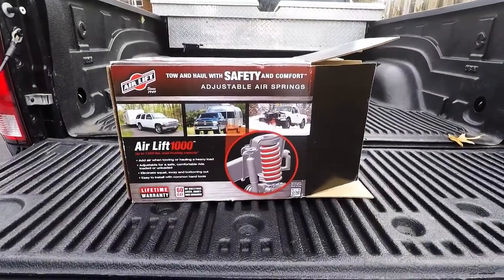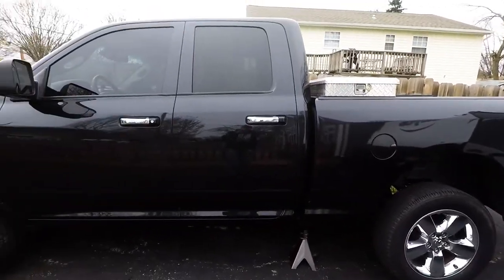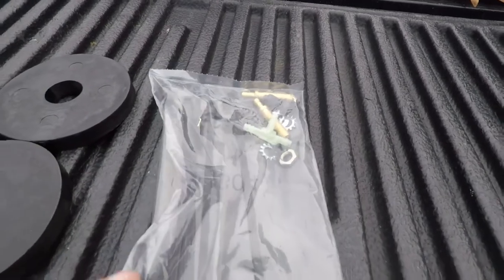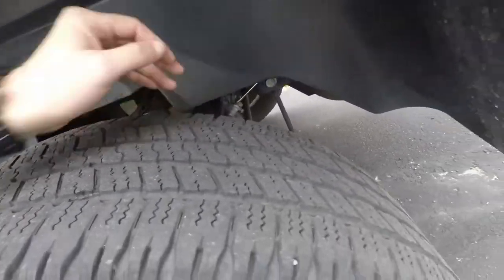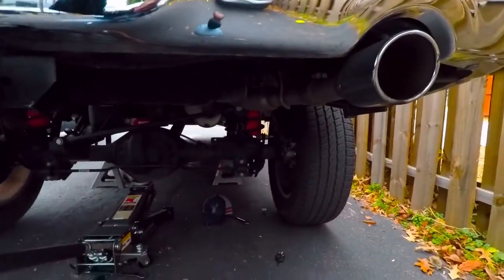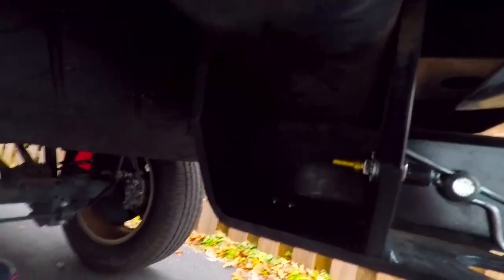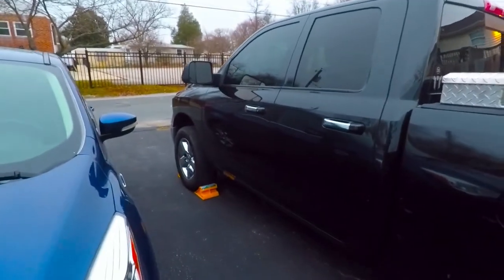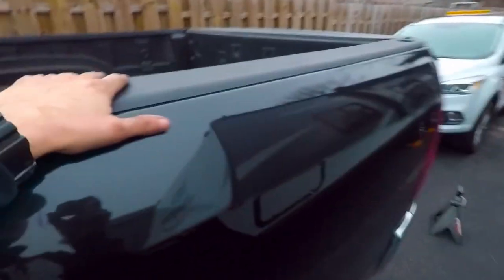Bagging the Ram 1500! (kind of)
Lets get the Airlift 1000 kit installed in my Ram 1500 to try to level the ride out when towing the 22ft camper!

Link to Airlift 1000 Bags:

AIR LIFT 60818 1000 Series Rear Air Spring Kit